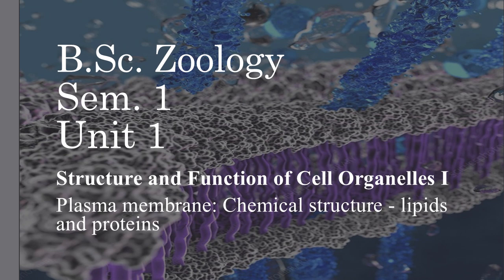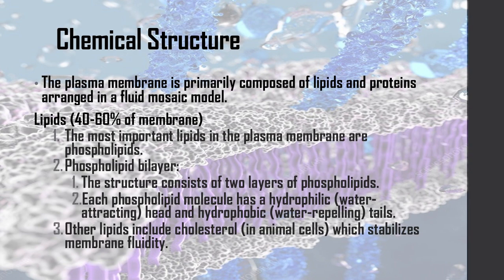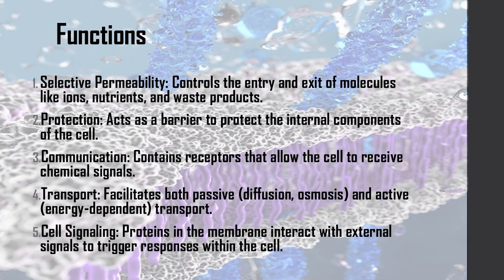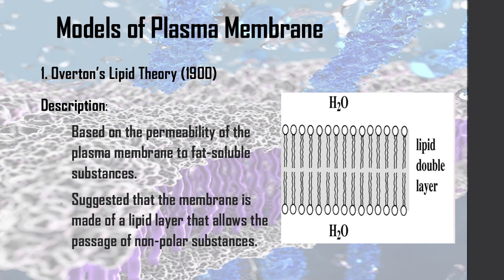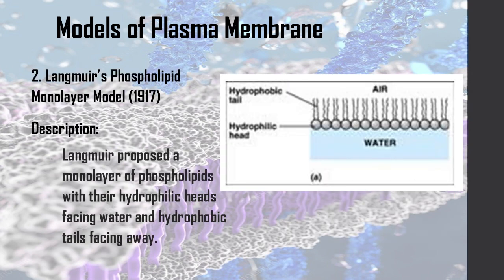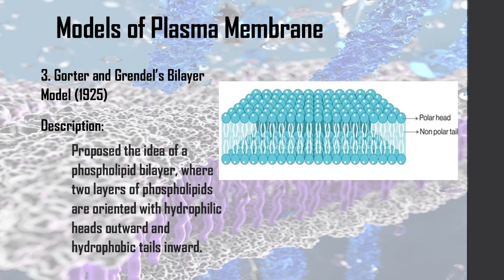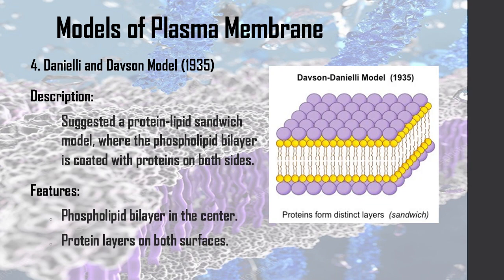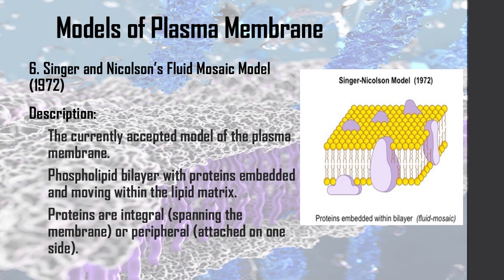Bsc Sem 1 Unit 1 Plasma membrane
B.Sc. Semester 1 Plasma membrane